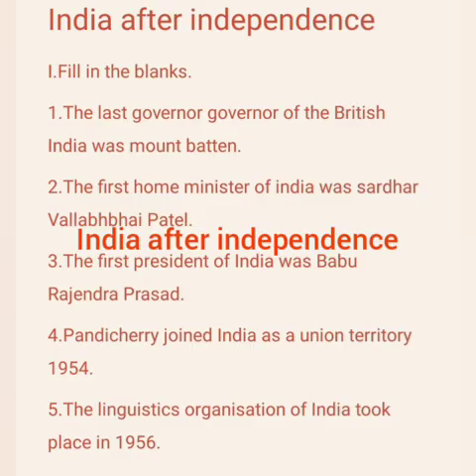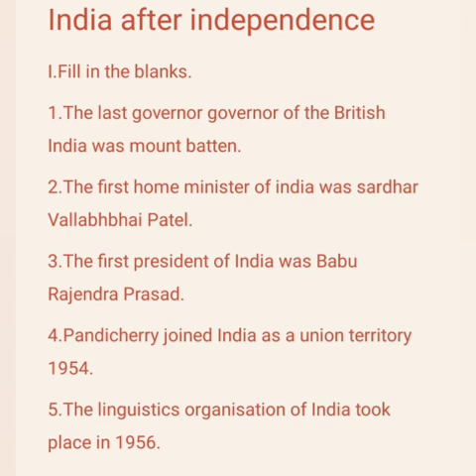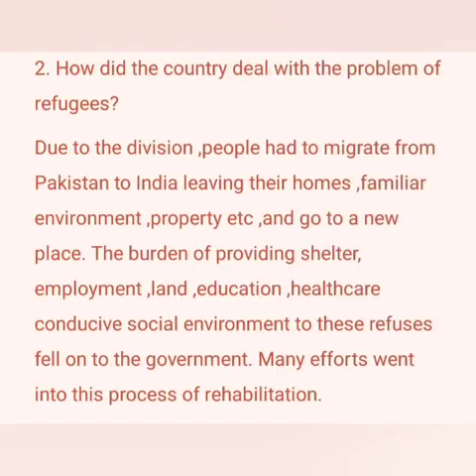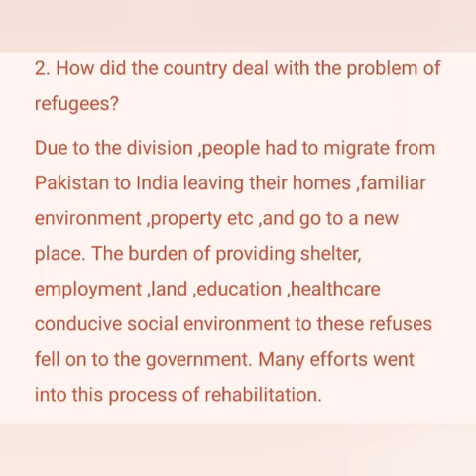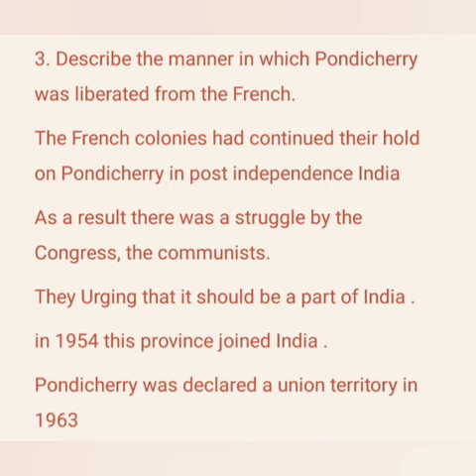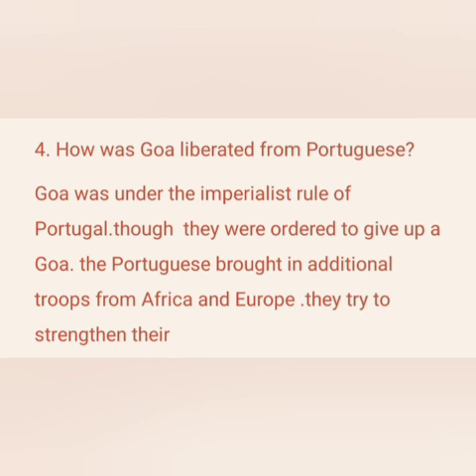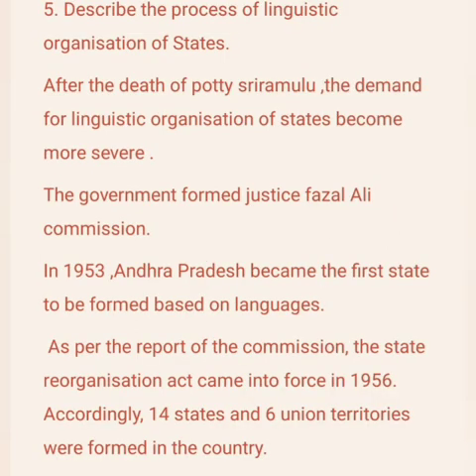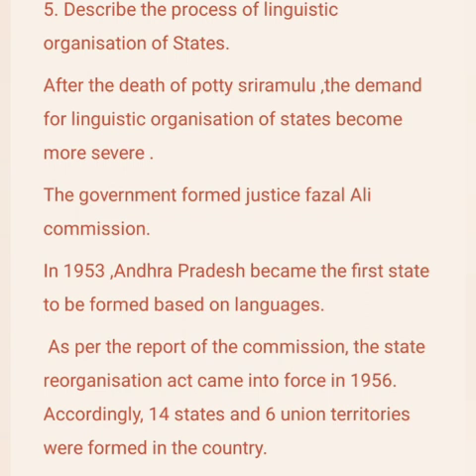India after Independence (Revised syllabus) notes for 10th std students